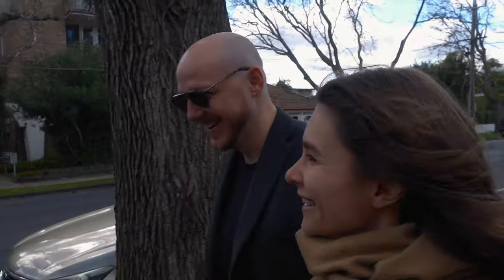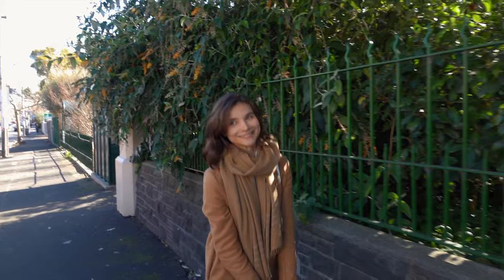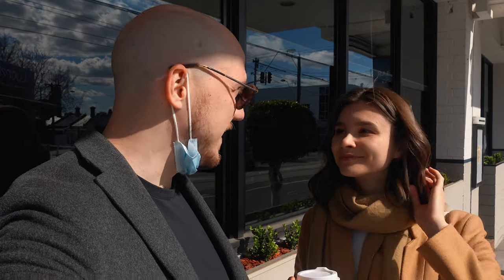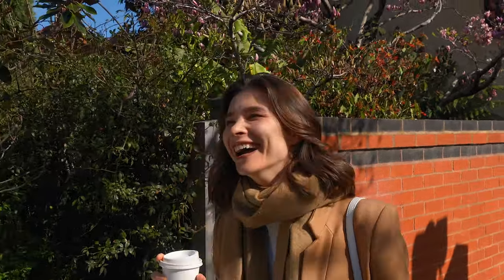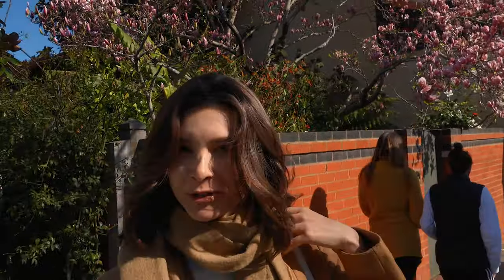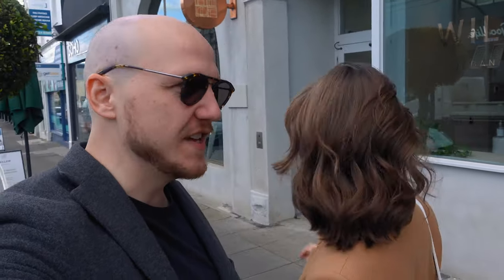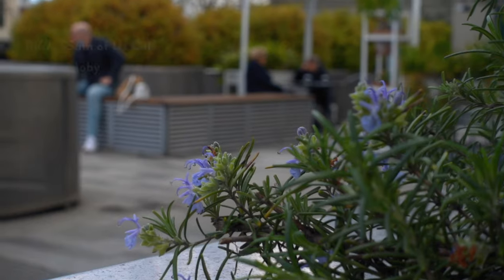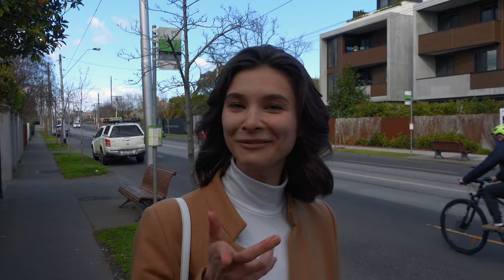The Hunt for Melbourne's Best Coffee ~ VLOG³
In this vlog we set out on a mission to find the best coffee on High St in Melbourne! Have you been to any of these places?

𝗣𝗹𝗮𝗰𝗲𝘀
📍 ~  Bistro Morgan
📍 ~  Fourth Chapter
📍 ~  Full Steam Café
📍 ~  Morning Market
📍 ~  Sum of Us Café
📍 ~  James Said Bistro
📍 ~  Moby
📍 ~  Willow (Closed)
📍 ~  Café Katan
📍 ~  Nigel

Filmed on the Sony ZV1 😁